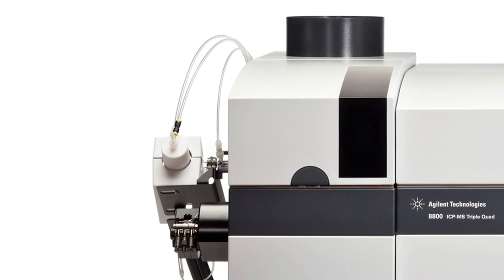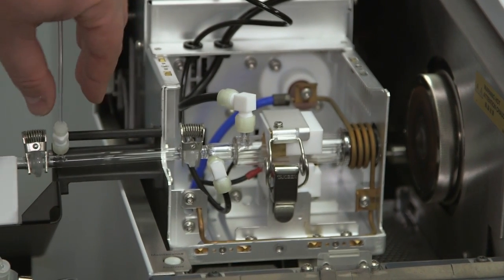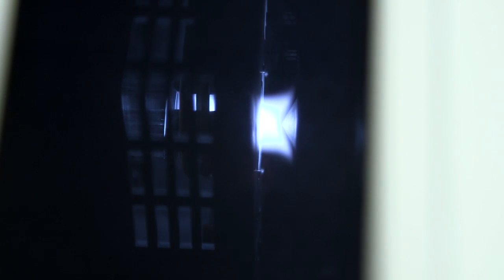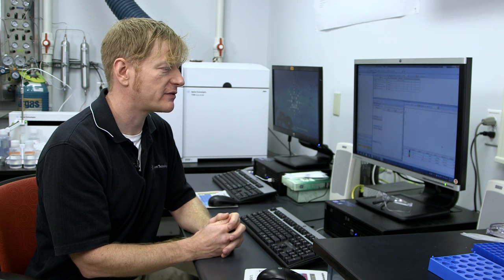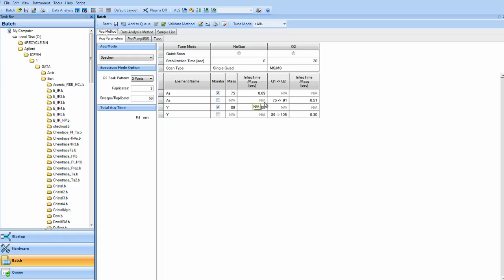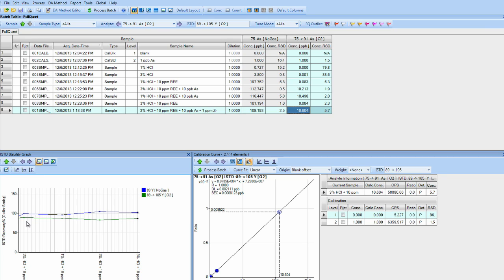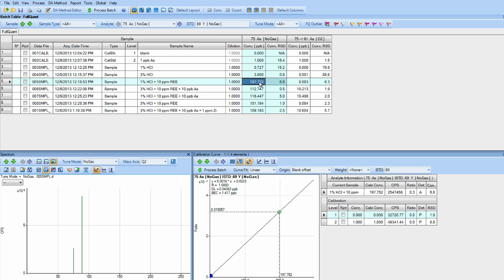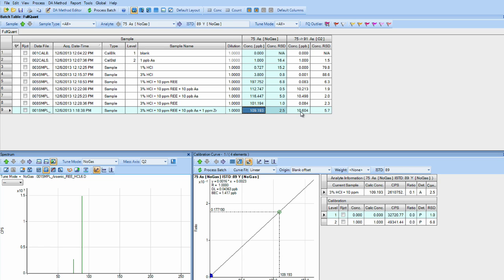Agilent 8800 Triple Quadrupole ICP-MS (ICP-QQQ)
In this video, Bert Woods, Applications Chemist, and Amir Liba, Applications Specialist, from Agilent Technologies discuss the Agilent ICP Triple Quad, the first ICP-MS with MS/MS technologies.